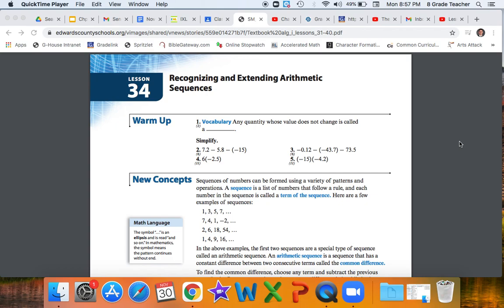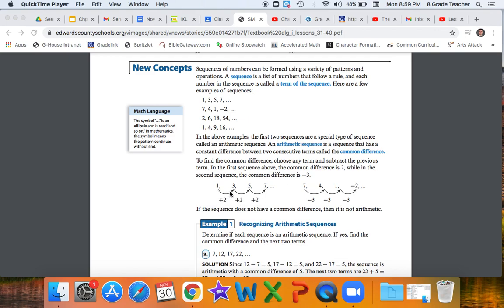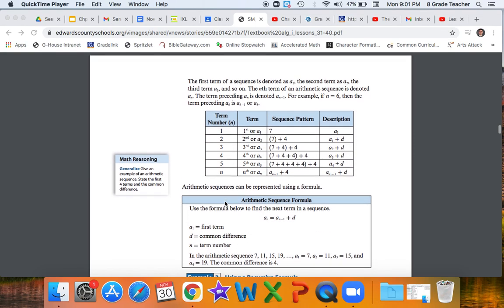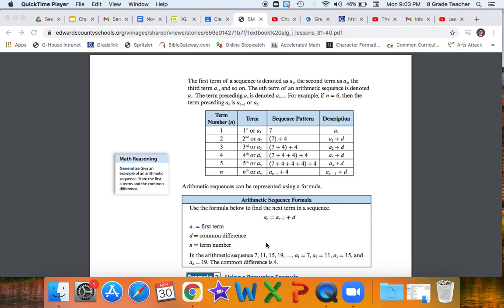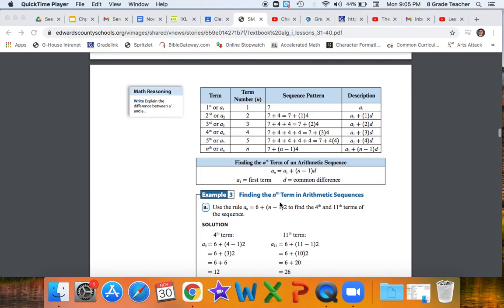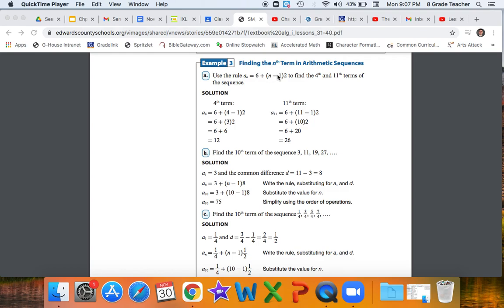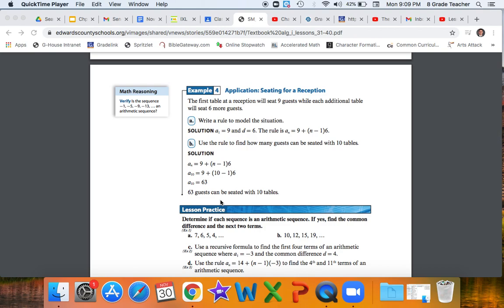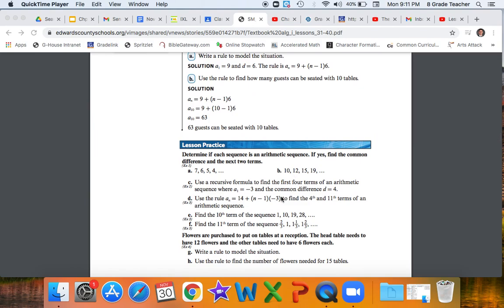Algebra 1 L34